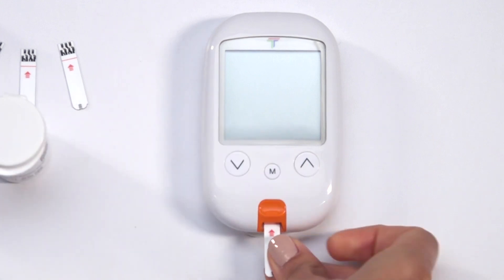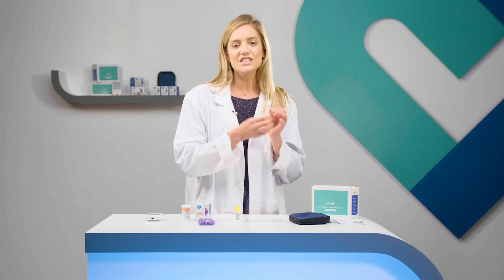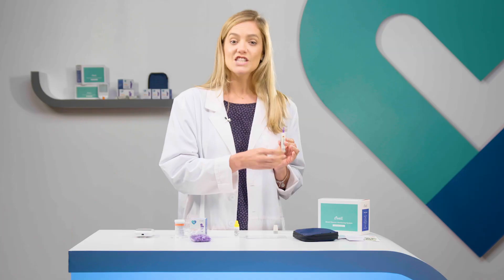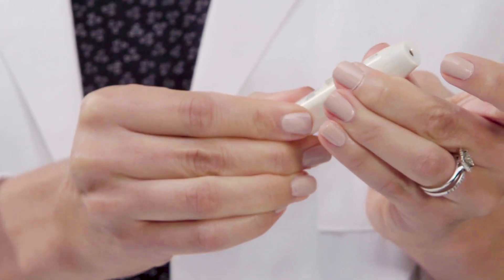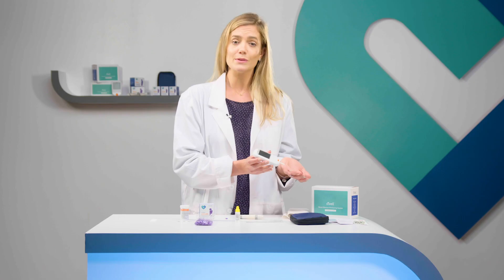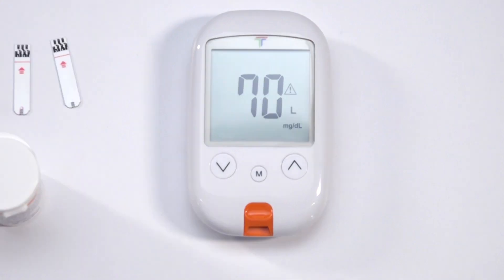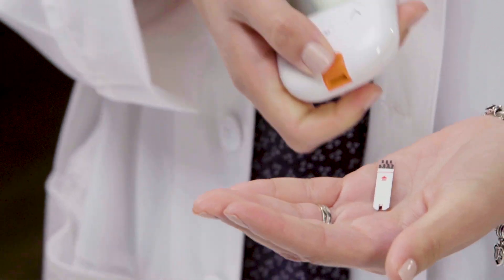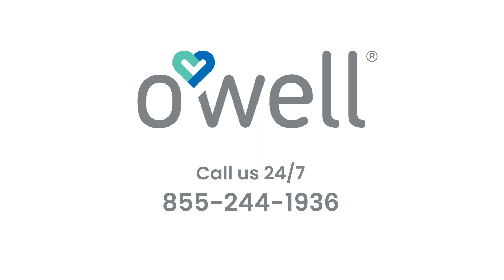How to perform a blood glucose test | OWELL blood glucose monitoring system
#1 Rated diabetes testing kit & continuous blood glucose monitoring system for type 2 diabetics and pre-diabetics. This kit includes EVERYTHING needed to get you started + 50 refill supplies. You will get an accurate reading of your blood glucose levels in less than 5 seconds on its large screen display and controls, and the meter can store up to 500 test results. This glucometer offers many premium features such as; pre and post meal settings, 7,14 and 30 day averages, a safety test strip ejector and so much more!